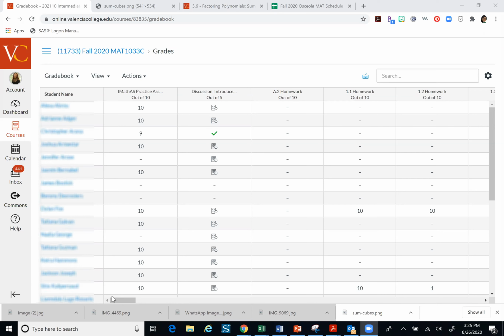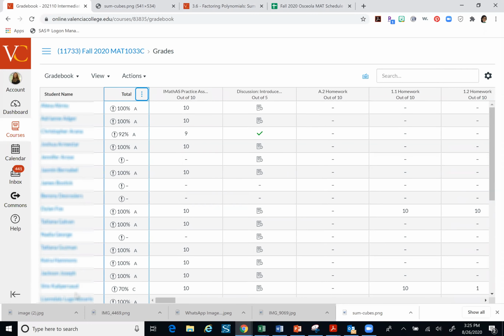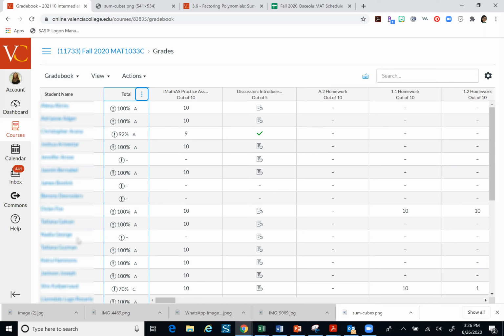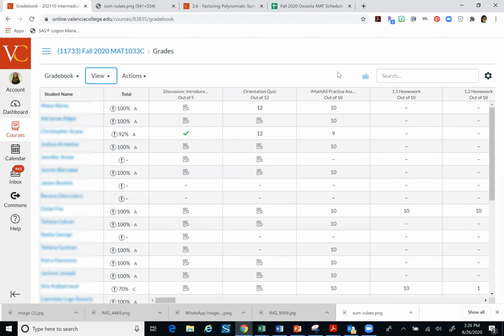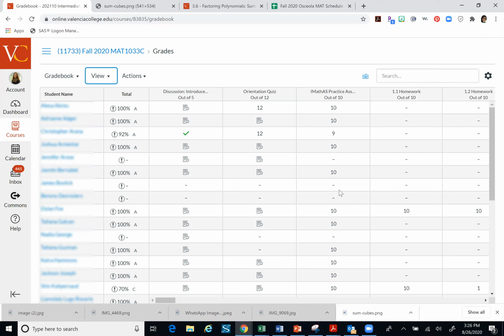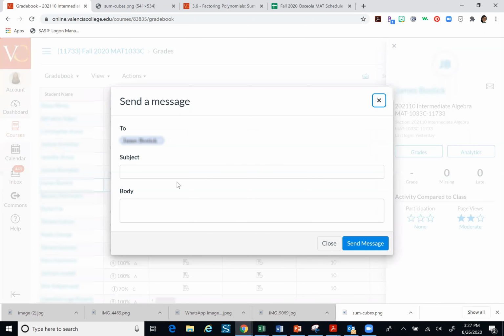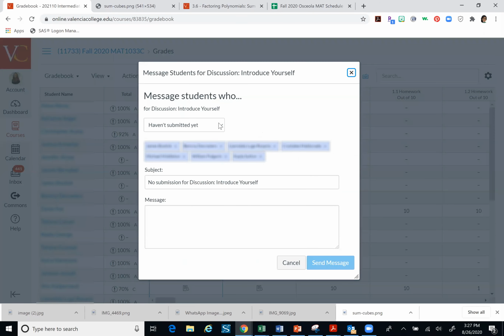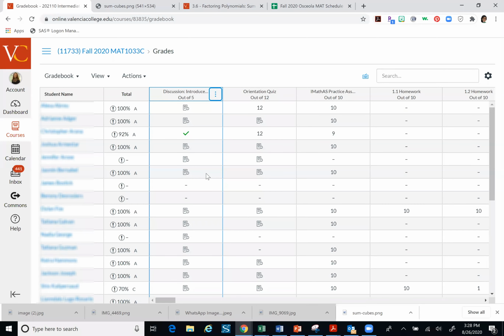Tips for messaging students in Canvas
Quick Tutorial for faculty using Canvas
Valencia College